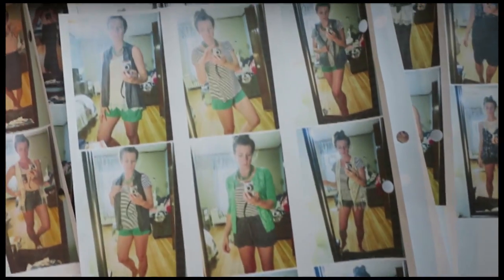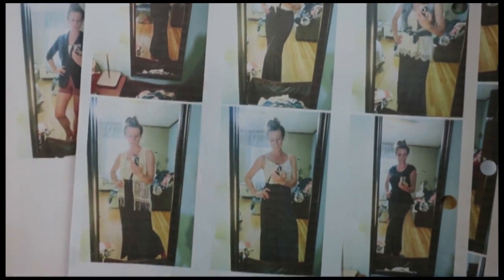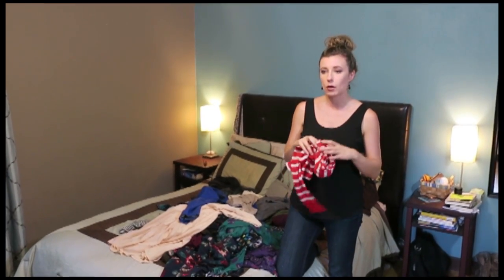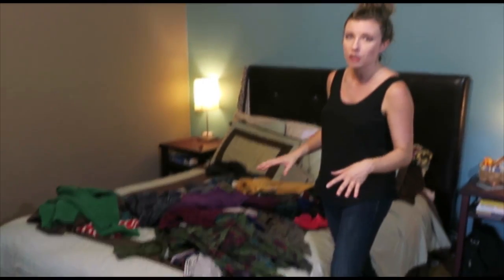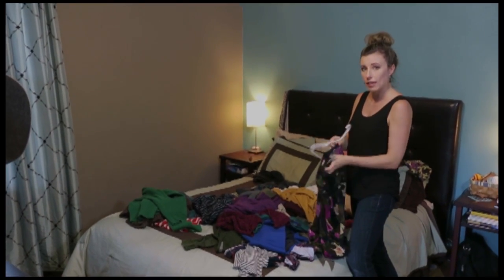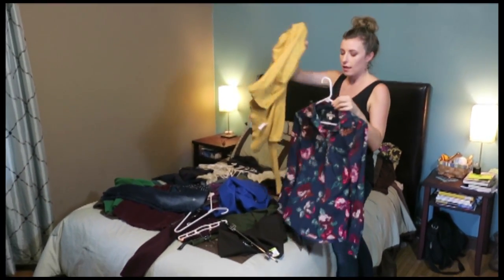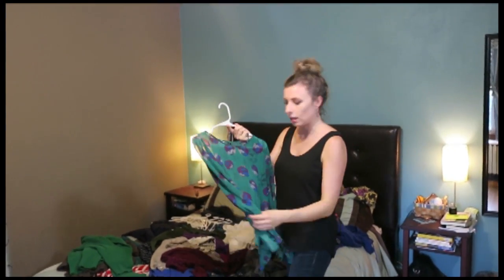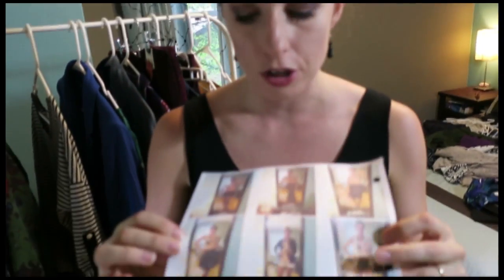How to Build a Colorful Capsule Wardrobe | Fall 2016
Sorry for the funky audio bits! Hope you're still able to get the info you need from this video!

This video show's how I built my fall 2016 capsule wardrobe. I found this to be by far the easiest and least complicated method. AND with this method I'm able to include more colors and prints than what are typically suggested for capsule wardrobes.